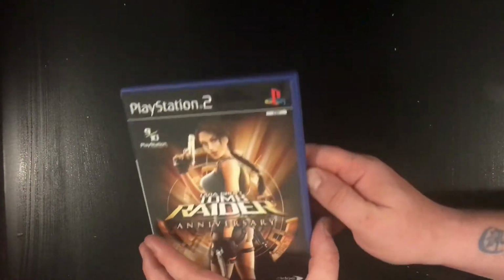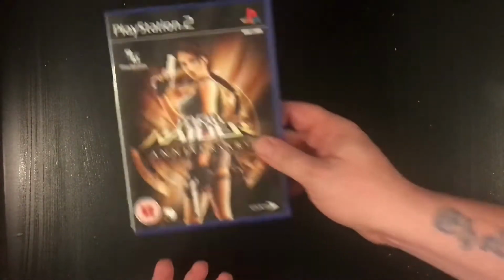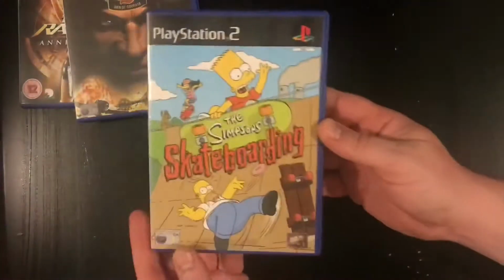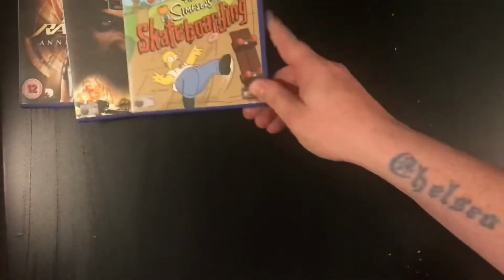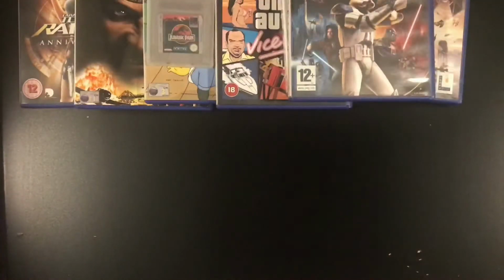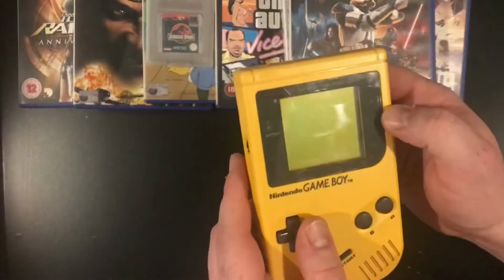Mec Gaming Car Boot Sale Game Haul Episode 6